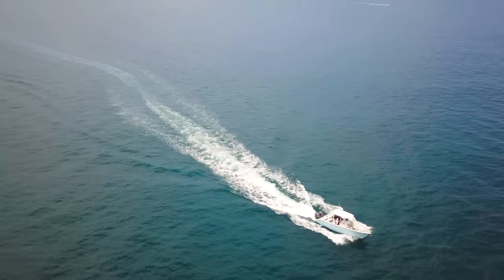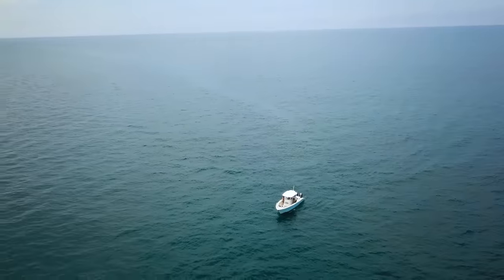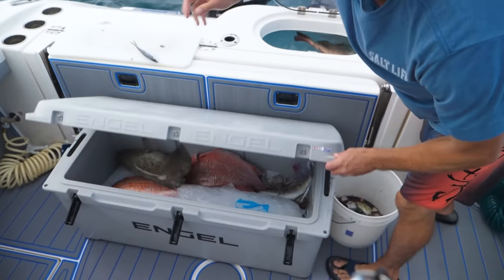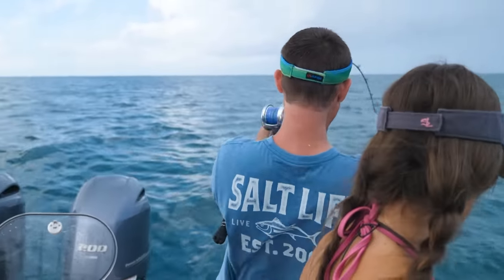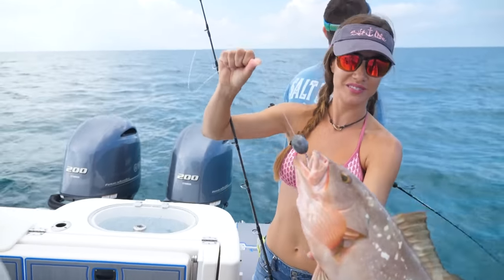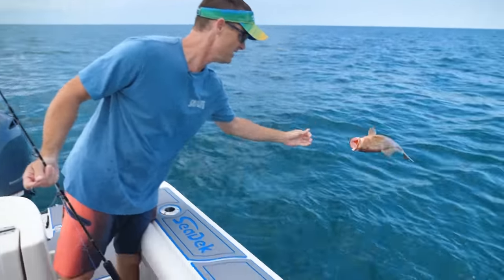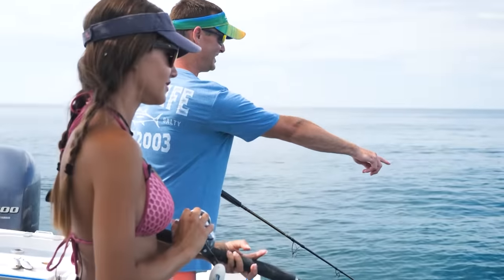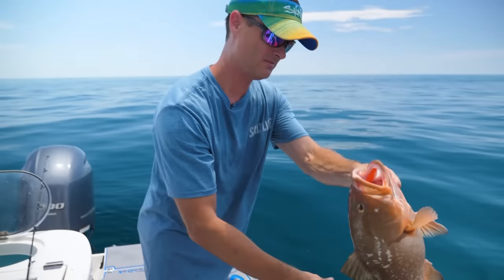Jimmy & Luiza HAUL loads of Snapper and Grouper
@CaptJimmyNelson and @FishingwithLuiza head out in search of some big Grouper and Snapper at the Plantation on Crystal River in FL!